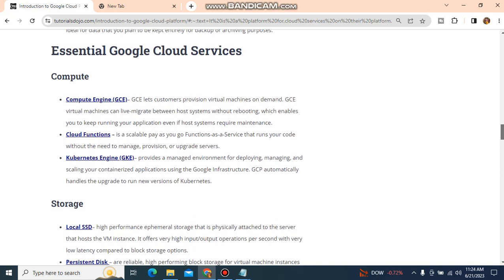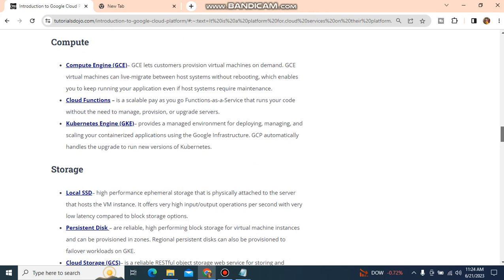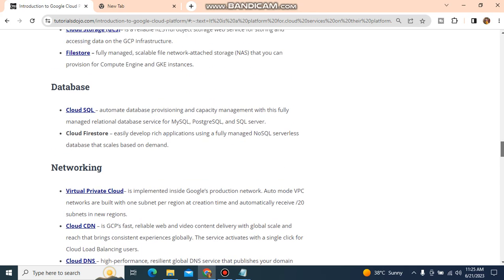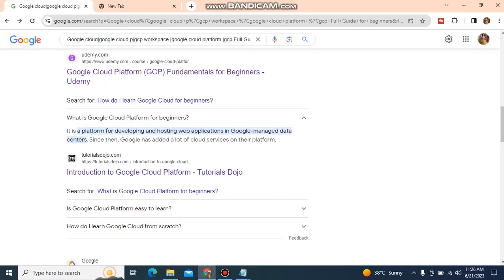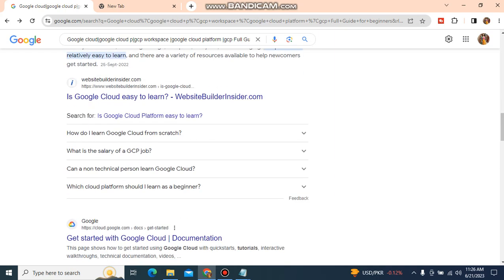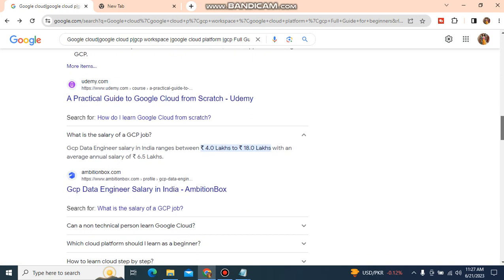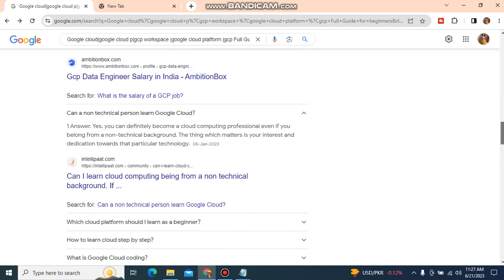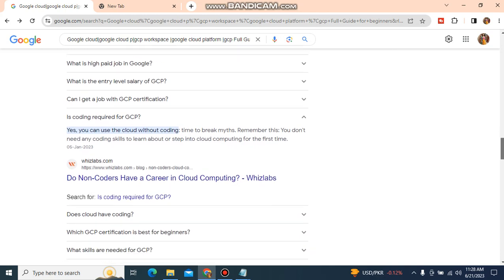Google cloud | google cloud p | gcp workspace | google cloud platform | gcp Guide for beginners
google cloud workspace,
google public cloud,
google cloud for startups,
google platform,
google cloud gcp,
gcp,
google cloud,
google cloud p,
gcp workspace,